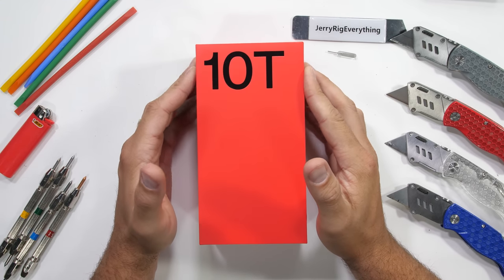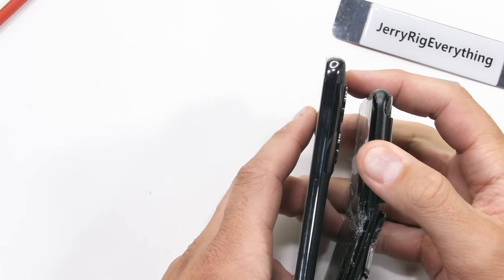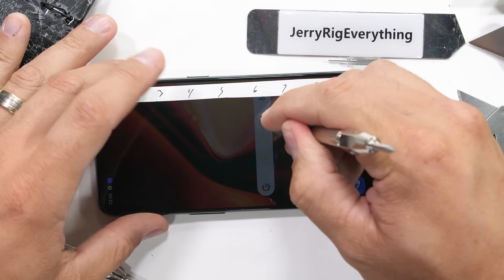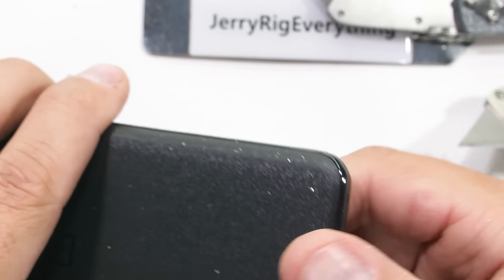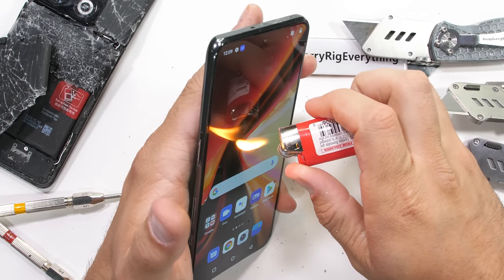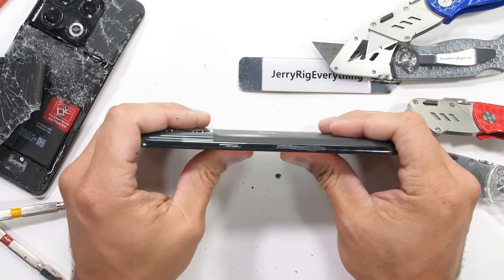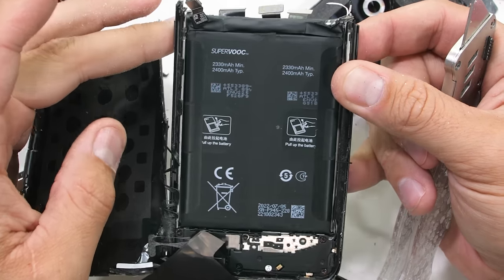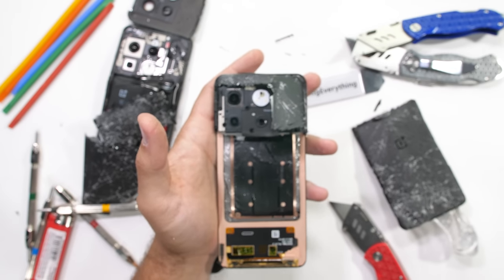Has OnePlus Fixed their Newest Phone? - Durability Test!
OnePlus is back with the new OnePlus 10T. Its a cheaper version of the 10 Pro with some physical changes. But are those physical changes enough to survive my durability test? Today we find out how durable OnePlus's new phone really is. Watch the OnePlus 10 PRO Durability test